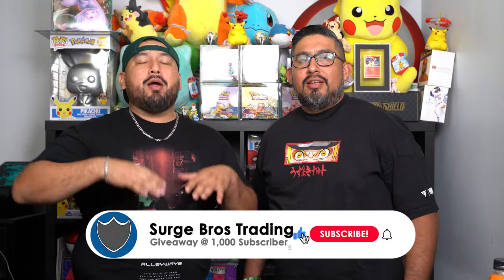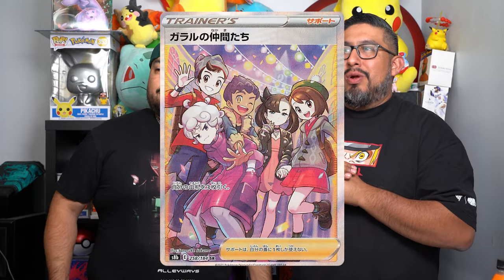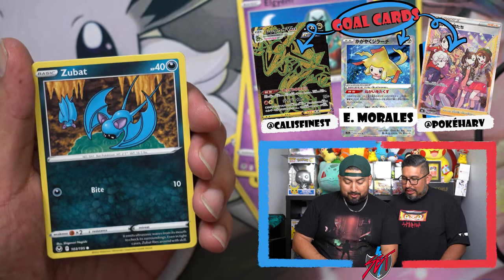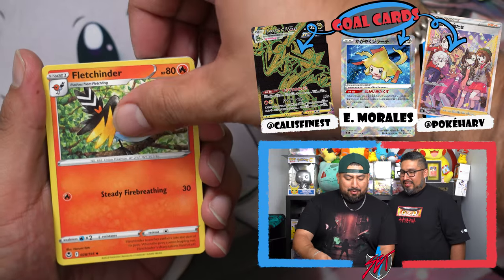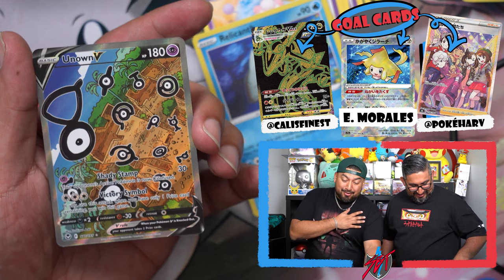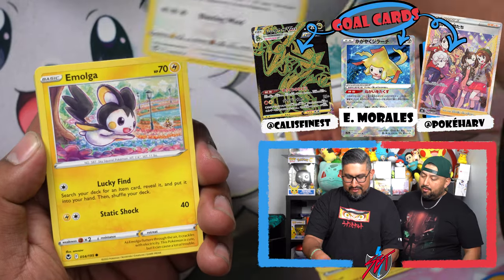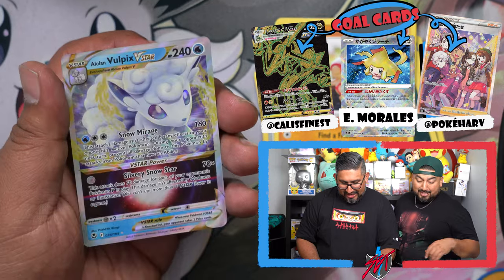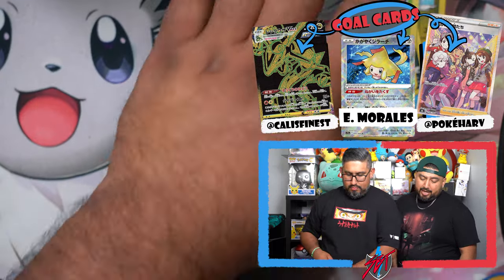*New Release Friday* Silver Tempest Booster Box Opening! Alt Art Hits!!!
We Crack open the New Zerarora & Deoxys VStar Battle Box Collections, Awesone Promos, Awesome Pack Selections!!

Get Involved! Comment Your Chase card to be featured

We Post Every Sunday, And Friday 9AM PST!!

Dress Up Like Surge Bros with these Dope Hats!!!

Follow These Twitter Accounts for the Pokemon Drops!